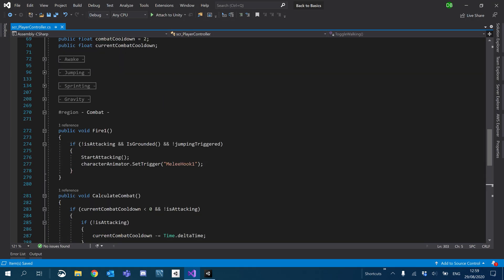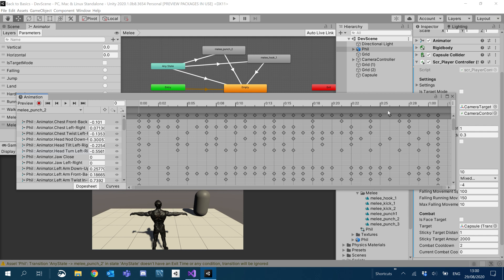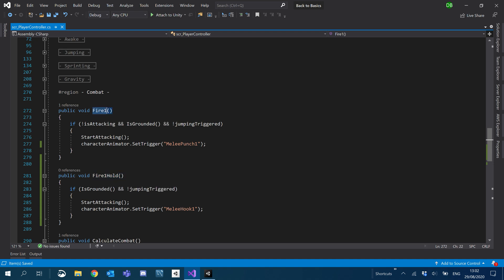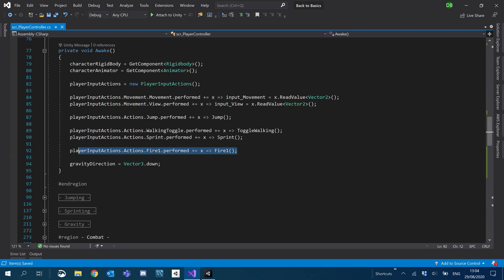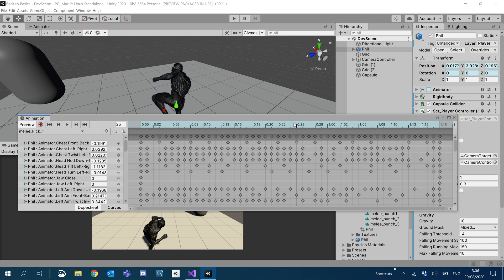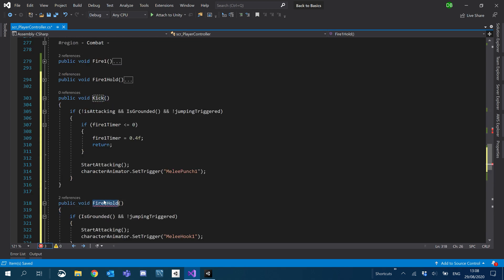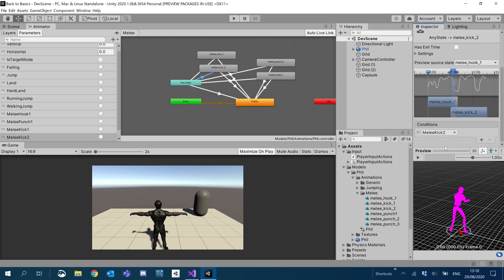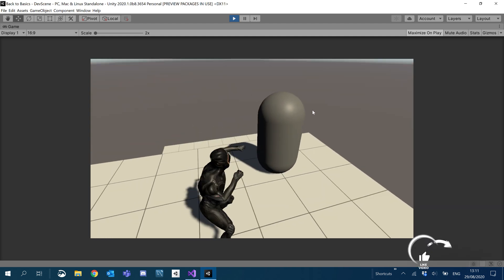[Unity 3rd Person Tutorial 24] Adding Our Combat System | Part 3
Hey guys, we are adding heavy attacks for poth punching and kicking.

| [ 👀 Continue? ] |

| [ 😍 Other Tutorials ] |

| [⭐ My Project ] |

| [ 🎶 Music ] |